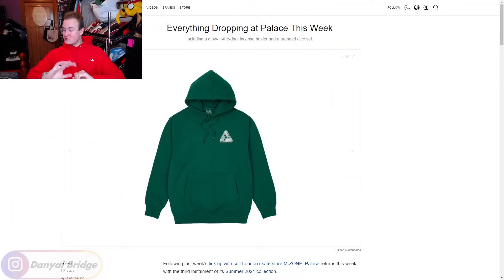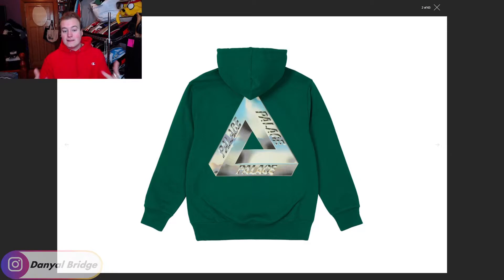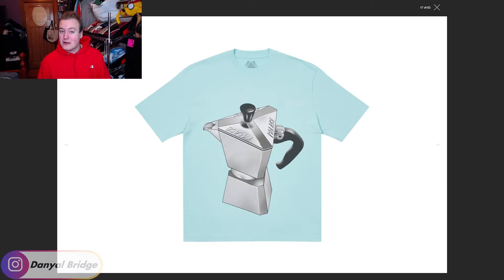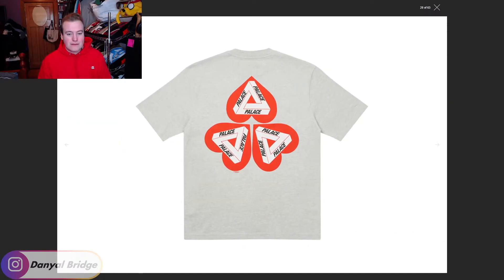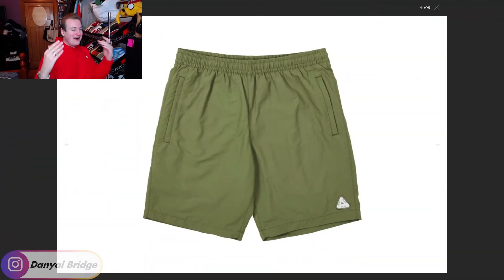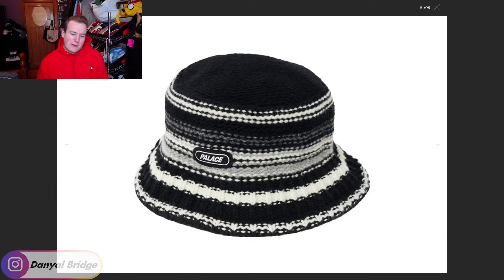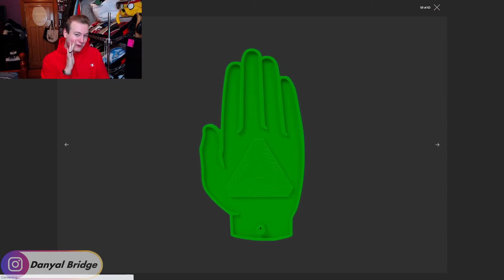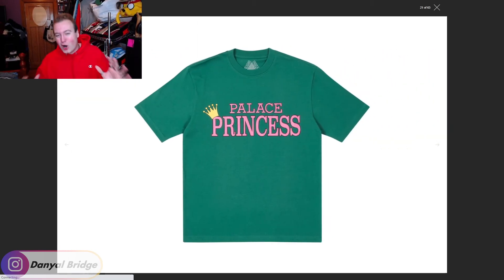Drop List | Everything Dropping In Week 3 Of Palace's Summer 2021 Collection!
Hey y'all! Welcome back to another drop list video! In the video, I am going to be covering the drop list of Week 3 of Palace Skateboards' Summer 2021 Collection!

In the video, I will be using a HYPEBEAST Article to cover the drop list. I'll be covering all the official images, all the release details, and my thoughts and opinions on week 3.

As always, I want to know your thoughts and opinions on the drop list for week 3 of Palace Skateboards' Summer 2021 collection! Do you like any of the pieces releasing this week? What is your favourite piece this week? What is your least favourite piece this week? Lemme know all your thoughts and opinions in the comment section below!